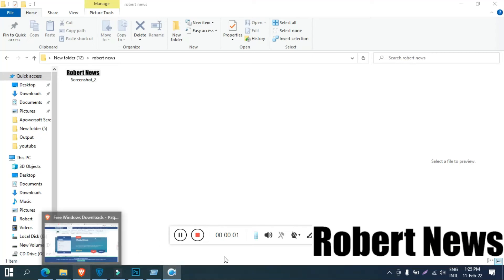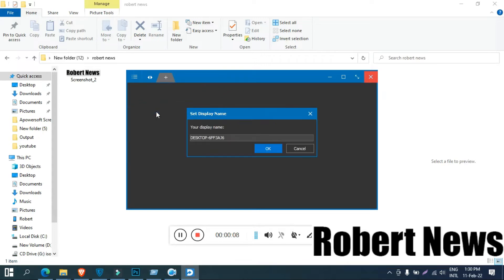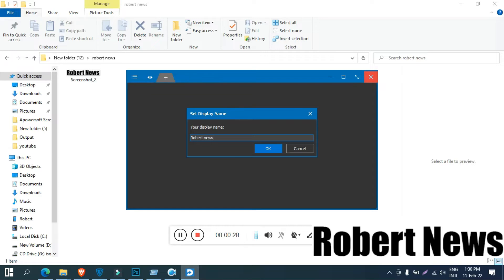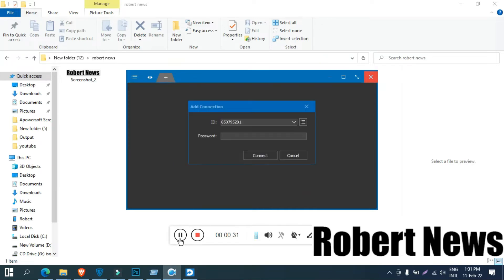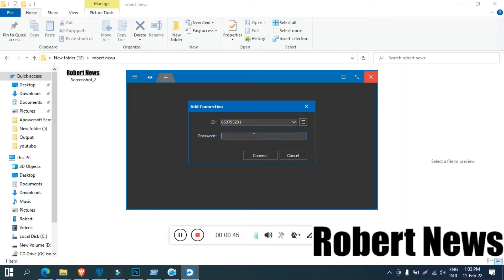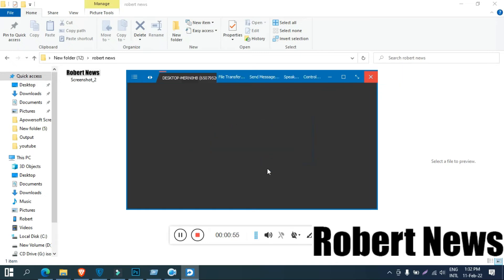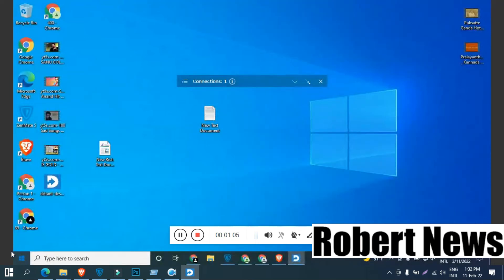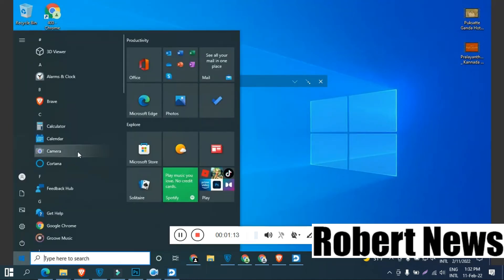Distant Desktop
Distant Desktop 3.0
Remote connection pc